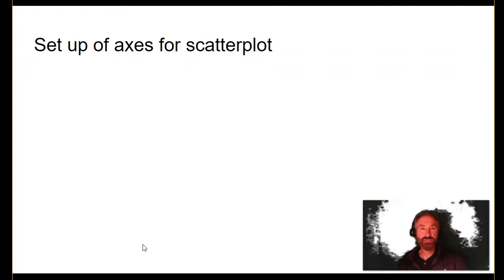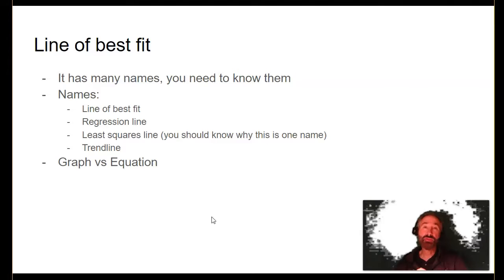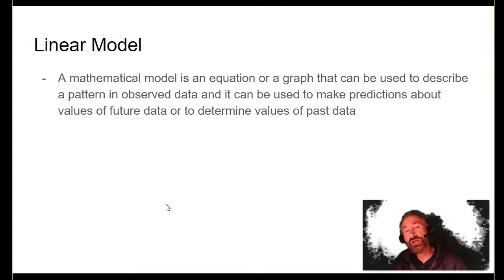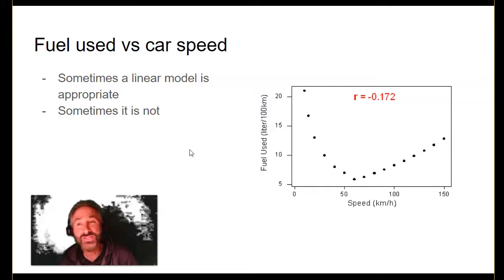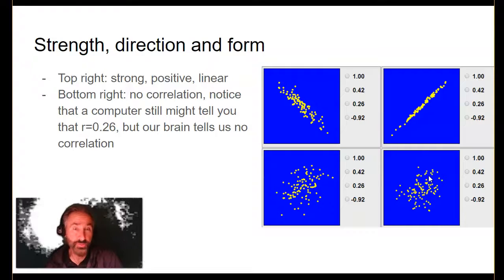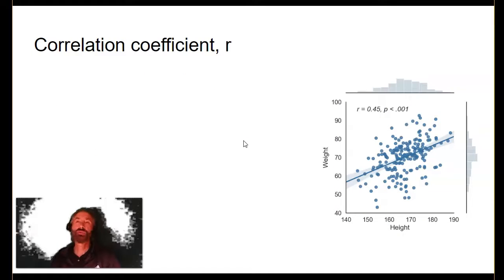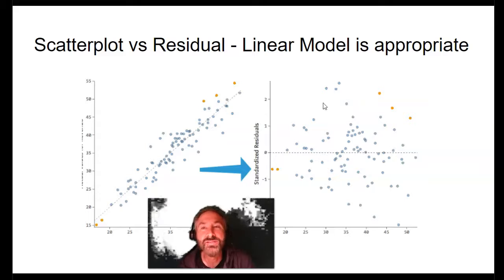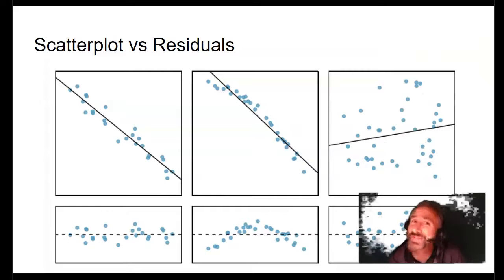Linear Regression and Residual Plot overview